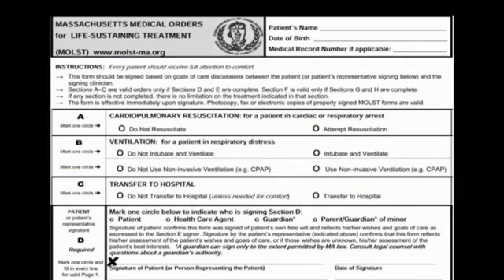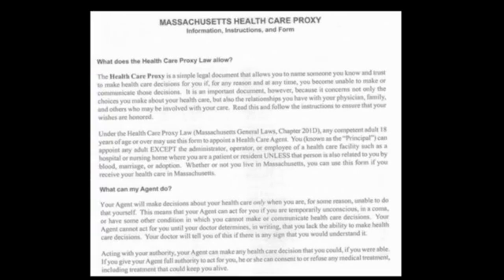Care for a Healthy You - Episode 4 - Advanced Directives